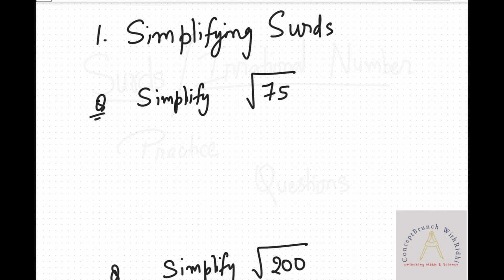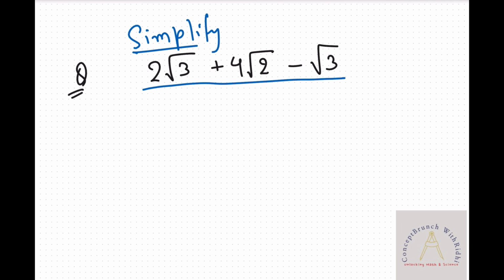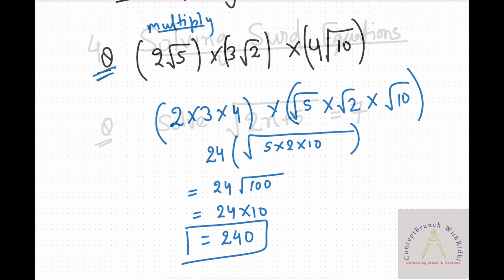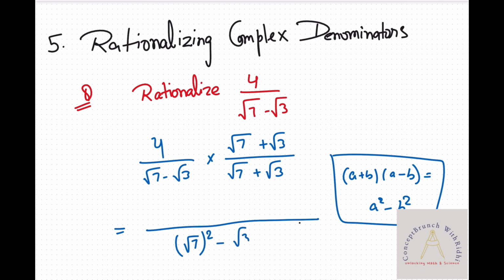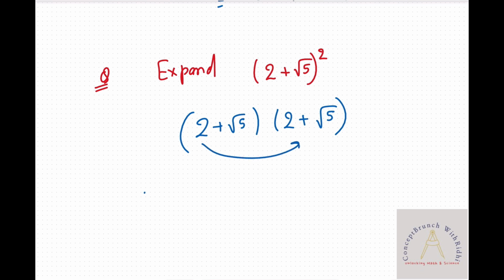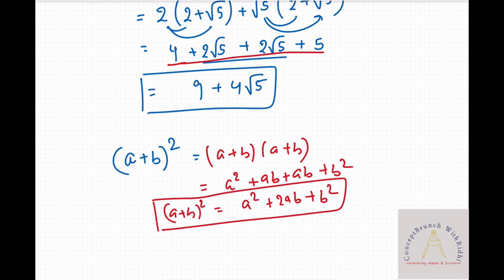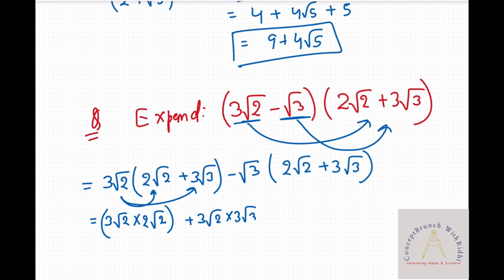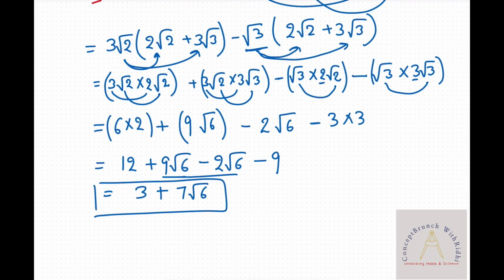4.Irrational number or Surds practice question-Algebra